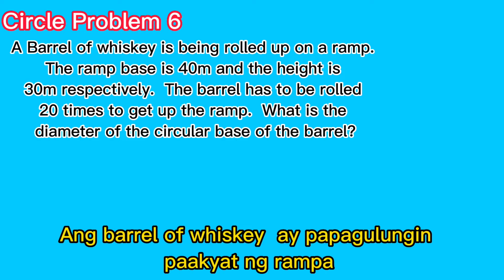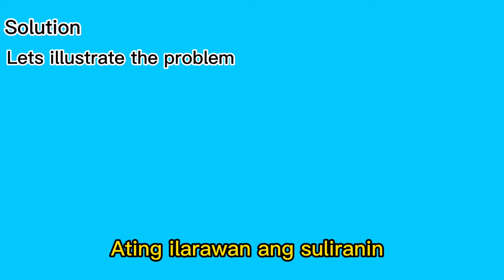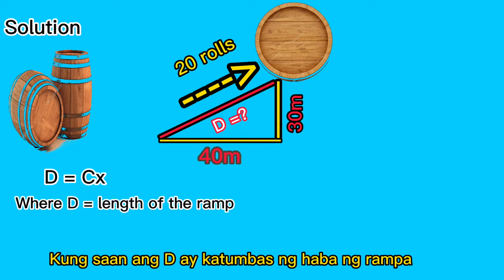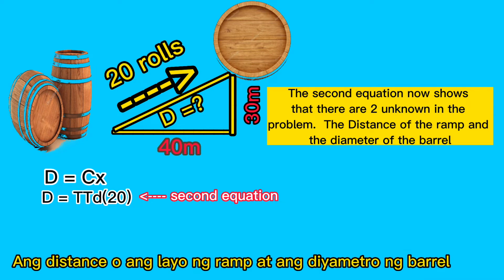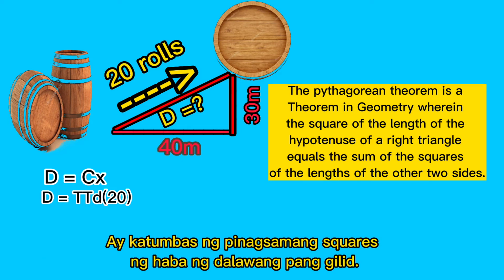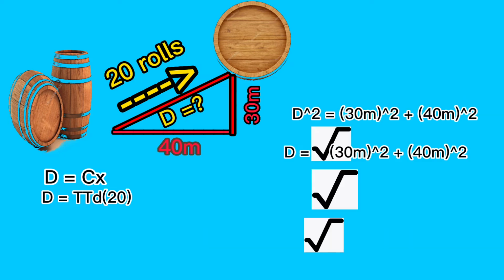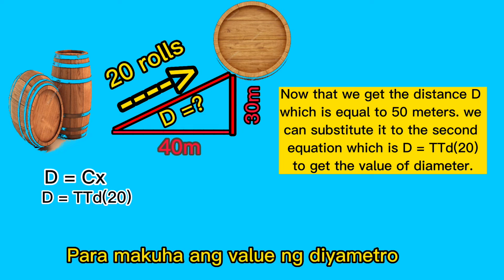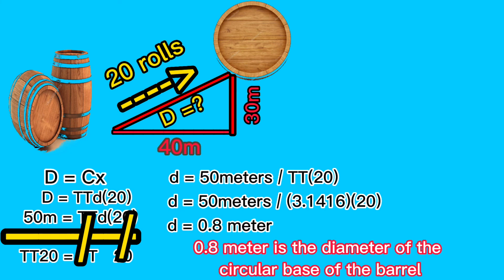Circle Word Problem na muntik Makalason sa Board Exam ng REE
Circle Problem 6 a tricky math problem intended to enhance your analytical thinking skills and help students, aspiring engineers and math enthusiasts in their upcoming entrance exam and board exam.

To Improve more of my content and buy new equipment you can send your donation by hitting my join button thru this link below and promise you a more animated video illustration in  analyzing algebra problem.

Circle Word Problems
Mathematics Reviewer for Civil Service Exam
Mathematics Reviewer for College Entrance Exam
Mathematics Reviewer for Civil Engineer Board Exam
Mathematics Reviewer for Electronics and Communication Engineer Board Exam
Mathematics Reviewer for Registered Electrical Engineer Board Exam
Mathematics Reviewer for Registered Master Electrician Board Exam
Mathematics Reviewer for Registered Master Plumber
Mathematics Reviewer for Architecture Board Exam
Mathematics Reviewer for Accounting Board Exam
Mathematics Reviewer for Licensure Examination for Teacher
Ivana Alawi
Raffy Tulfo In Action
Jessica Sojo
UPCAT Math Reviewer
UPCAT Mock Test
UPCAT Entrance Exam Reviewer
High School Math Reviewer
UPCAT tips
UPCAT
College Entrance Exam Math Reviewer
Math and Science
Math Teacher
Math in the Modern World
Circle Problem Solved Algebra Word Problem
Math Tricks
Math Riddle
Math Puzzle